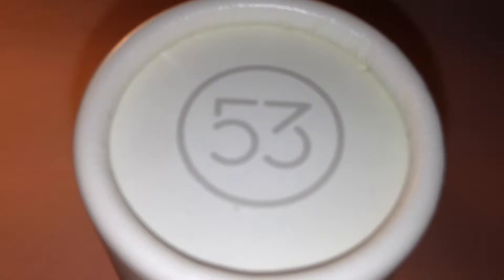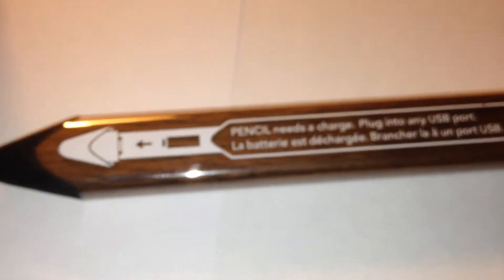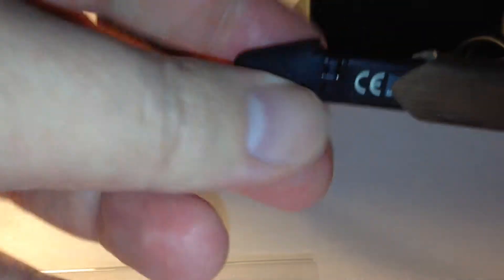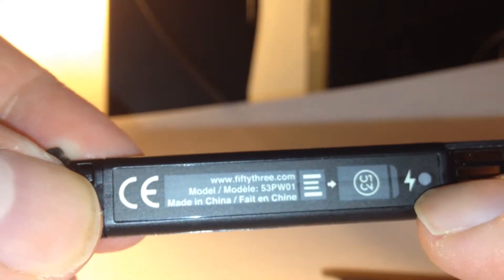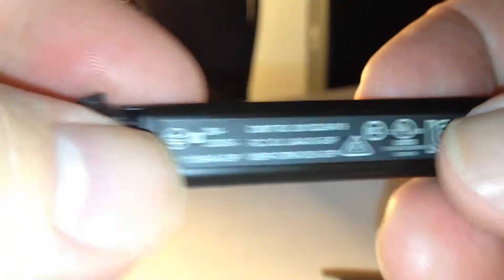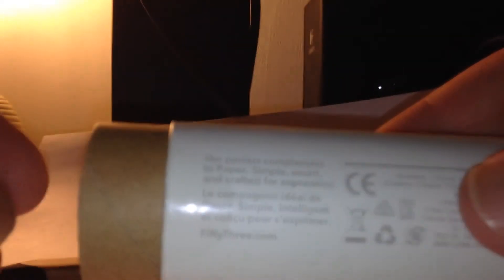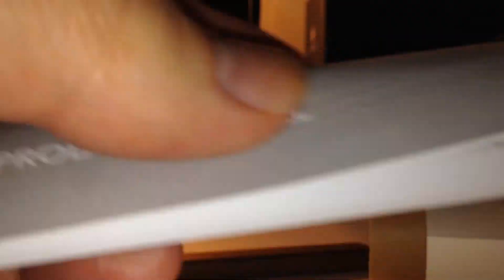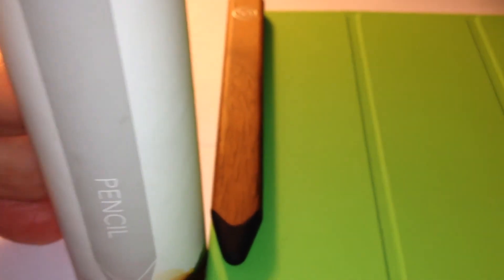"Pencil" for "Paper" app for iPad, by FiftyThree